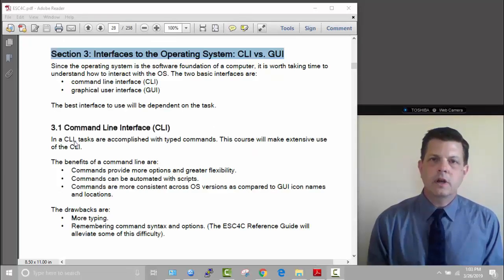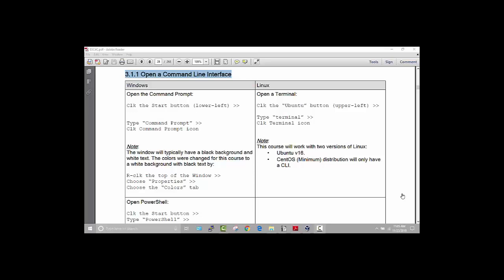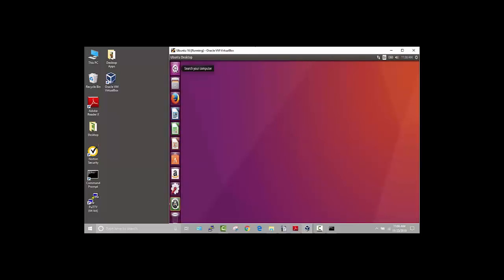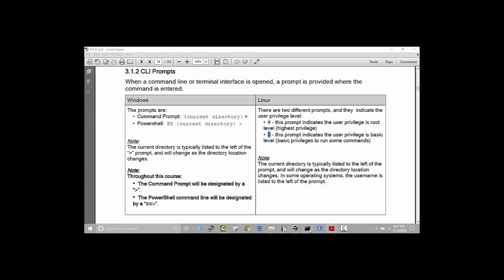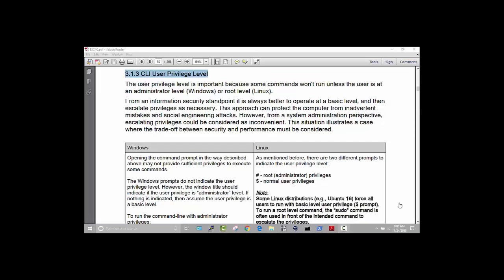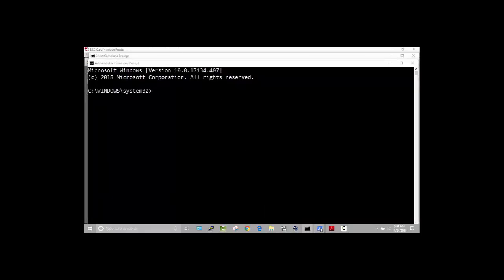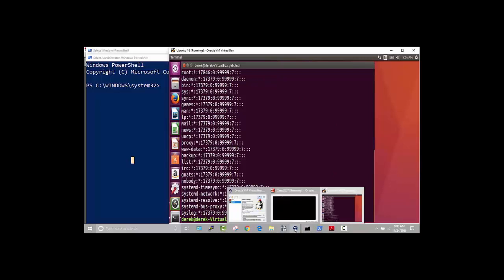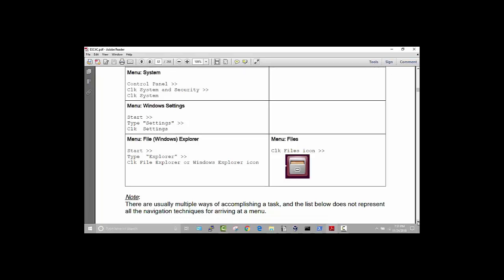ESC4C PartA Section03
Interfaces to the Operating System